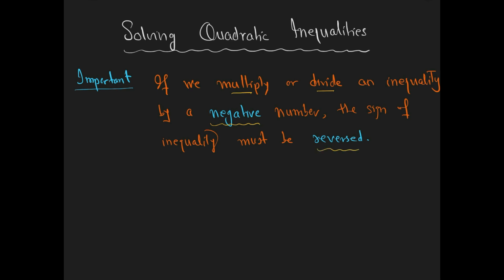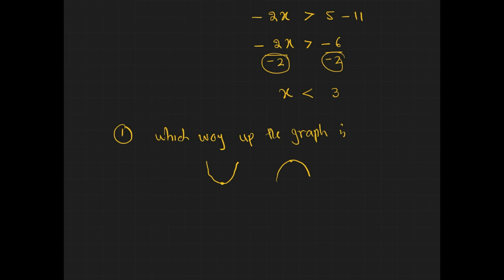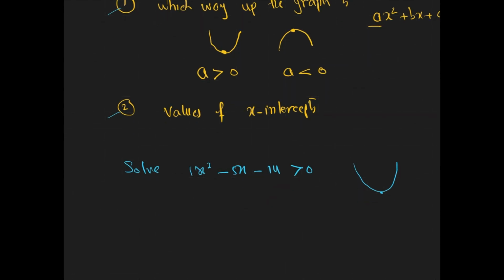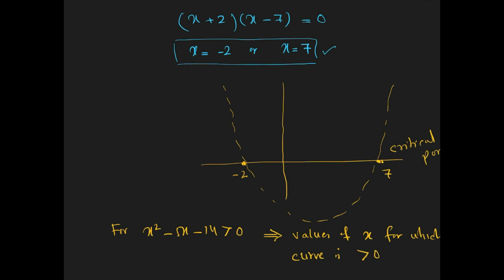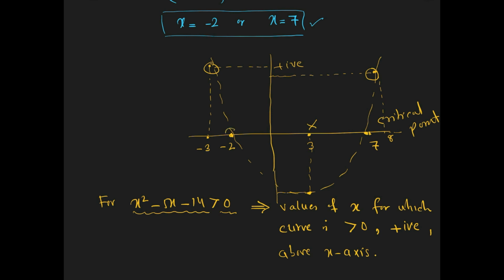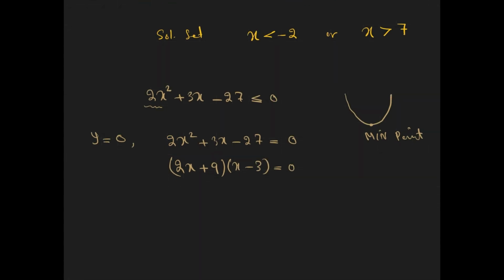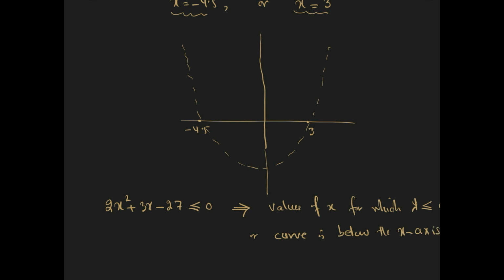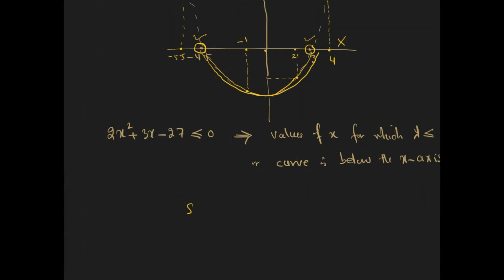Solving Quadratic Inequalities